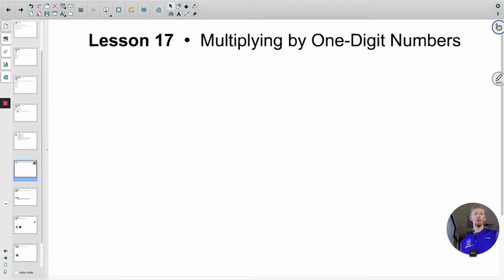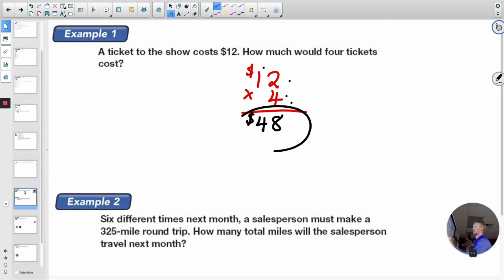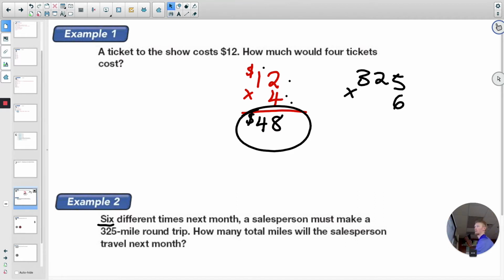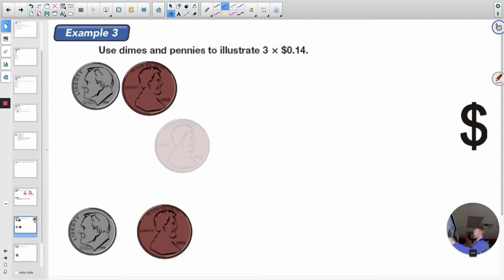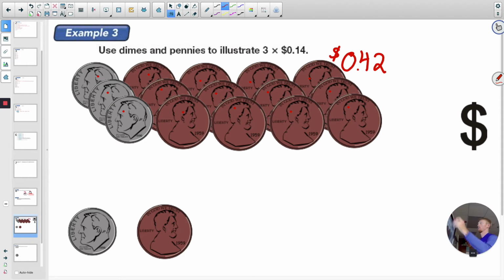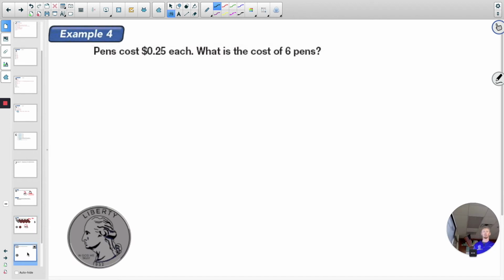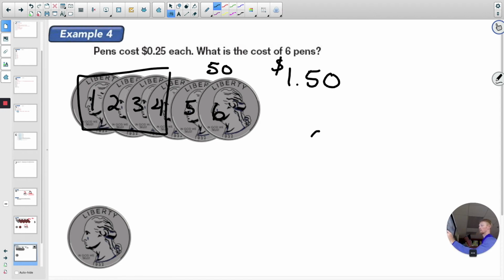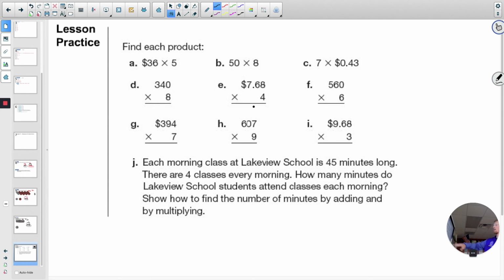Lesson 17: Multiplying by One-Digit Numbers